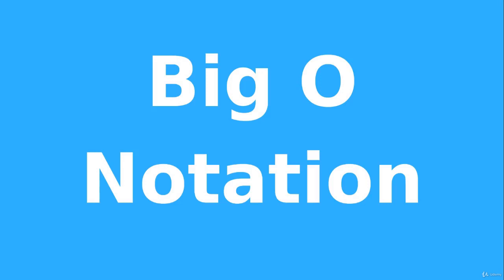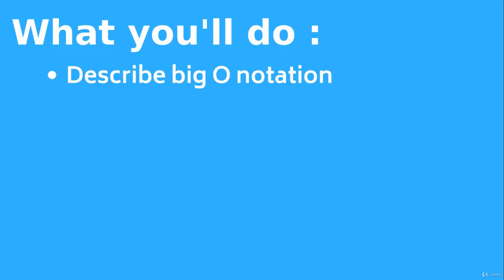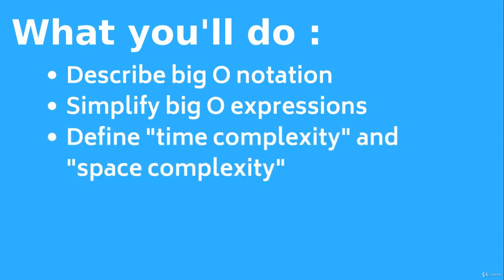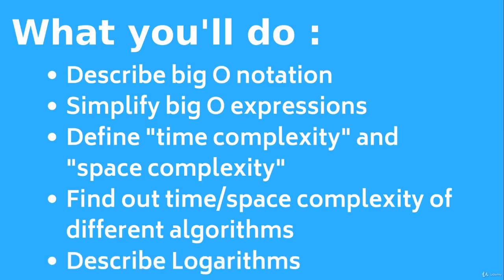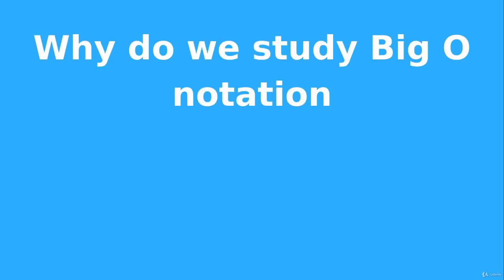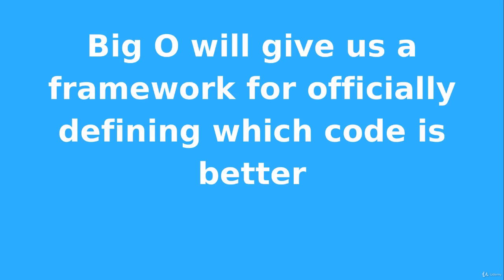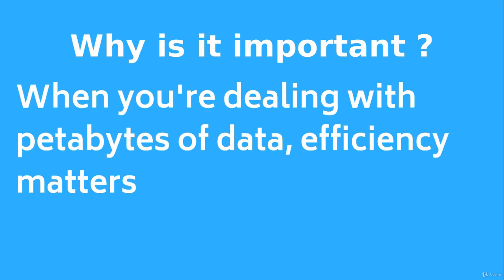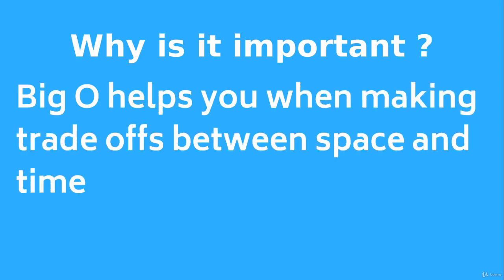1 Big O Introduction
join whatsApp channel for update -